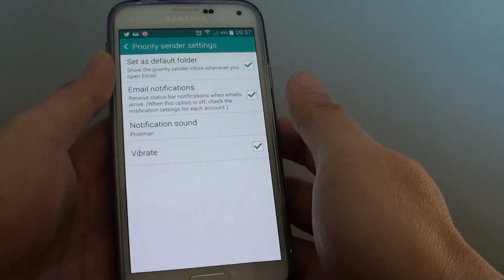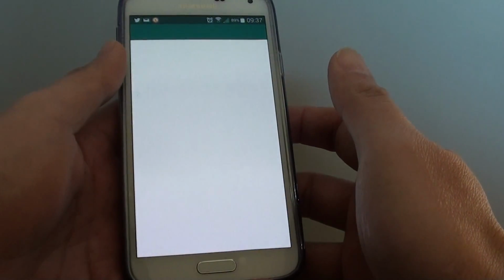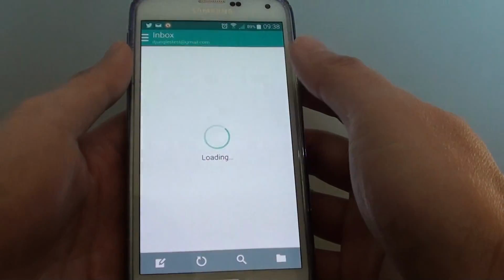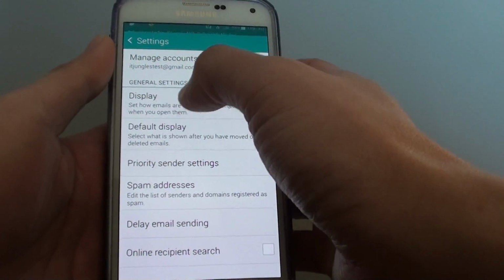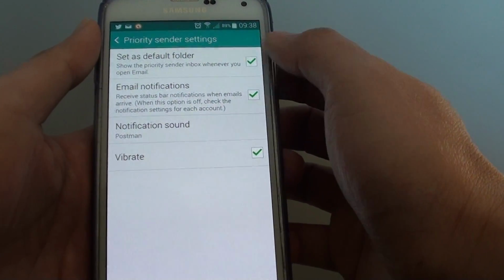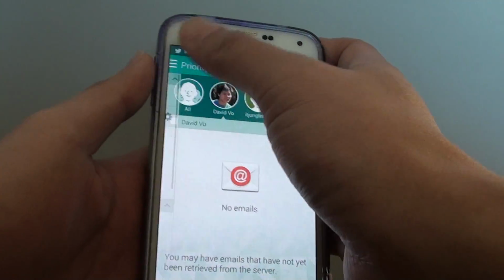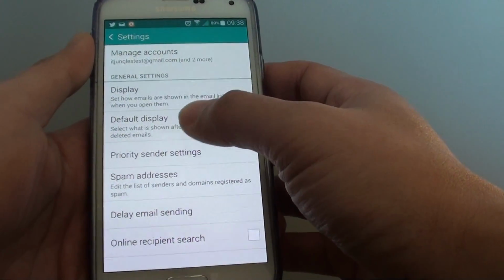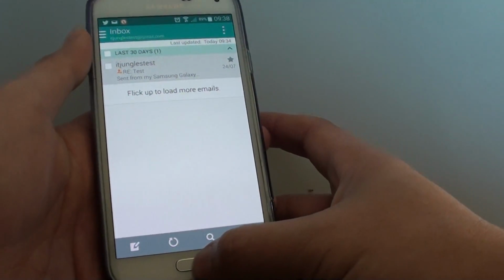Samsung Galaxy S5: How to Set Priority Inbox as the Default Email Folder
Learn how you can set the priority sender inbox as the default email folder on the Samsung Galaxy S5.

Once you have set the priority sender as the default, then when you launch the email app, you will see the priority email instead of the inbox list.